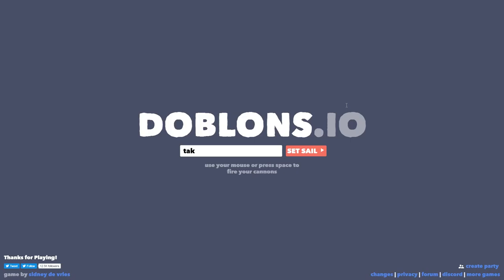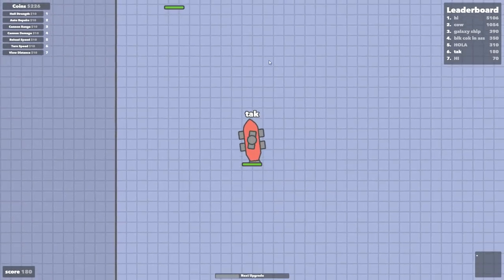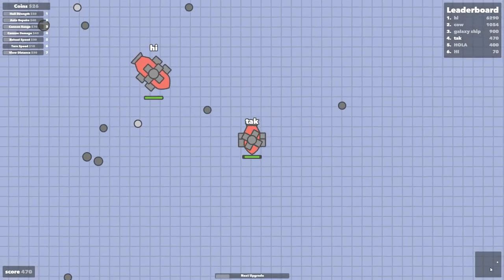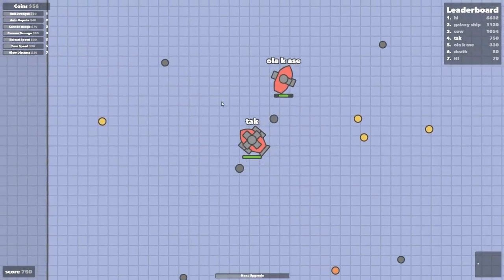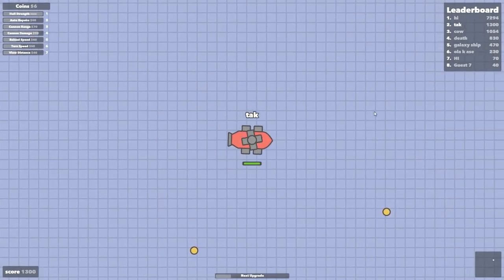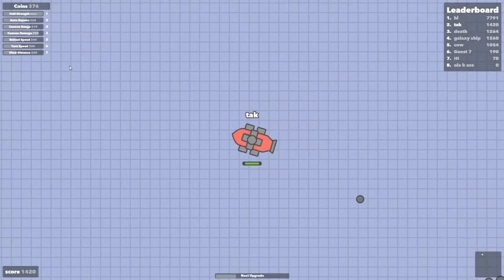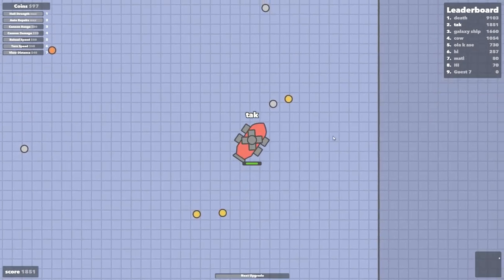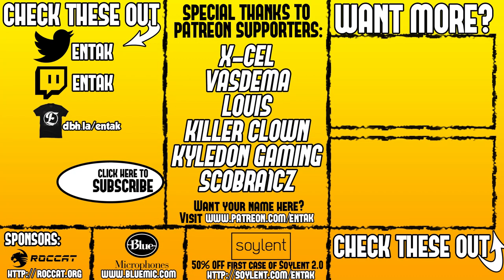Doblons.io ➤ Battle For Best Player, Top Leaderboard & Biggest Ship [New Doblons.io Gameplay]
Welcome to Doblons.io - Doblons.io is a new .io game which is a game like etc. What is your highest score and biggest ship?

About the game:
Doblons.io is a game like agar.io and diep.io where you battle for the top leader spot by destroying other ships and collecting doblons.

My Gaming Hardware:
16GB GSkill RAM
ROCCAT Renga Headset
ROCCAT TAITO Mousepad
Blue Spark Microphone